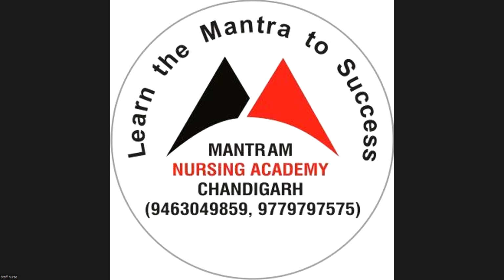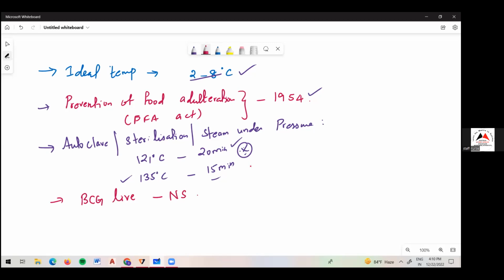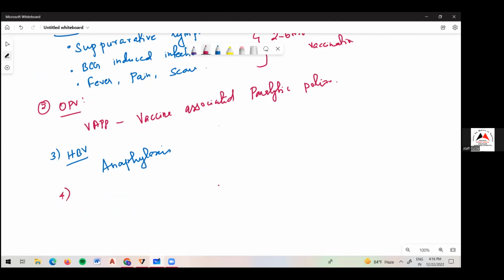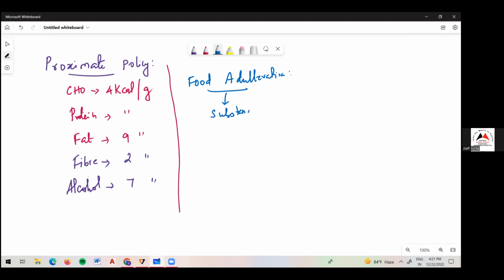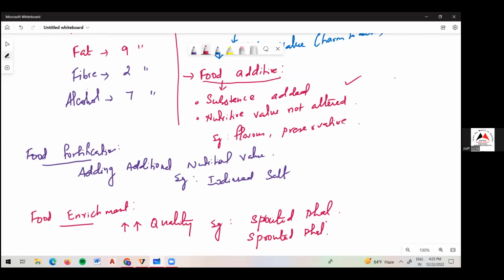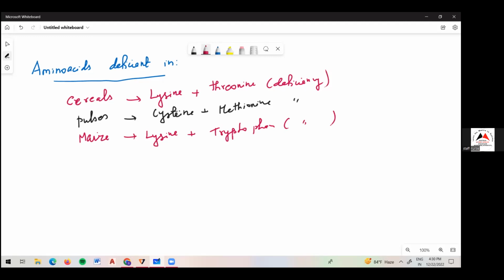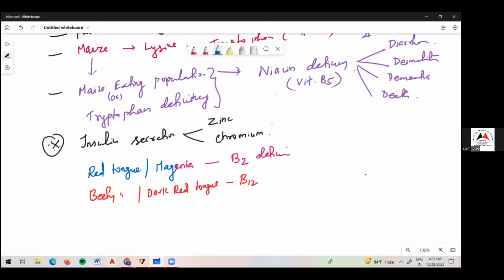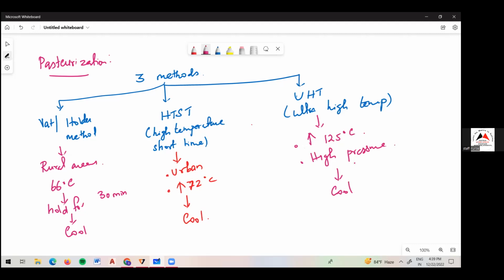nurse coching class again(2)